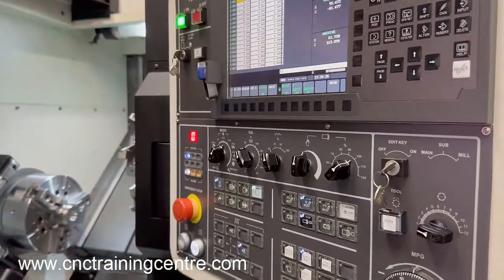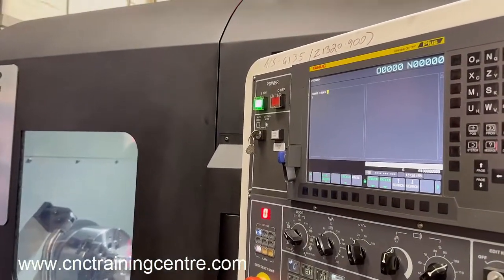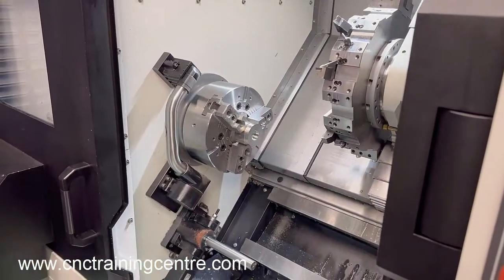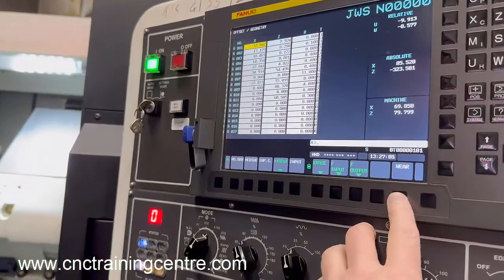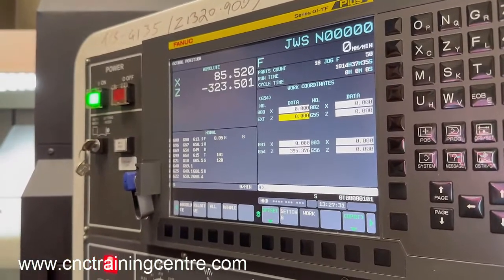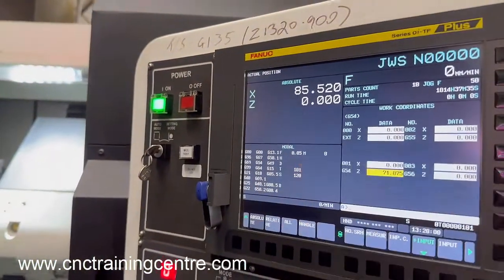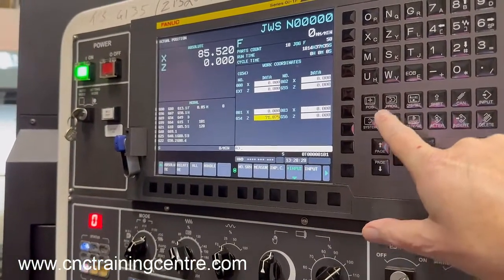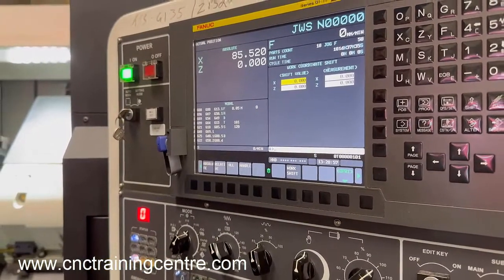Set G54 On A CNC Lathe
More Fanuc stuff
This is a live training video and it shows how to set the G54 datum on a Fanuc Oi TF CNC Lathe.